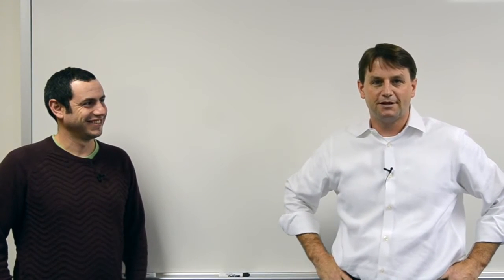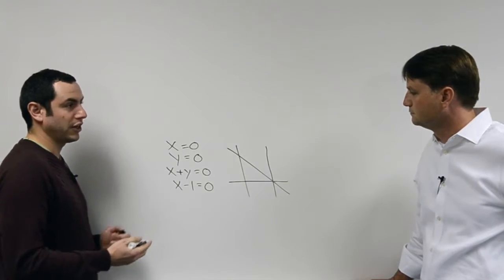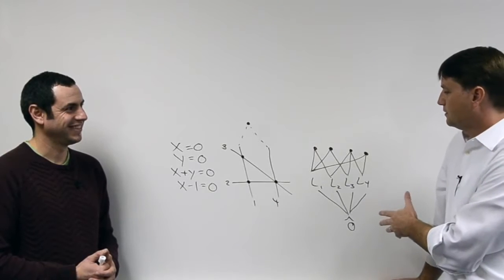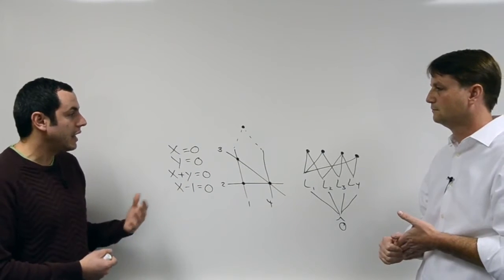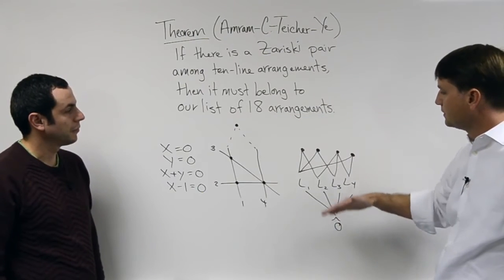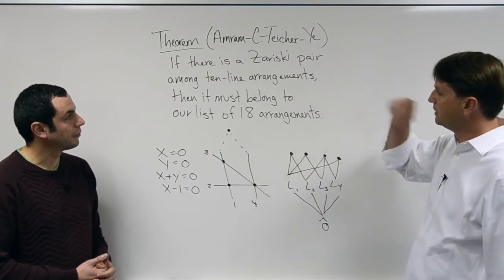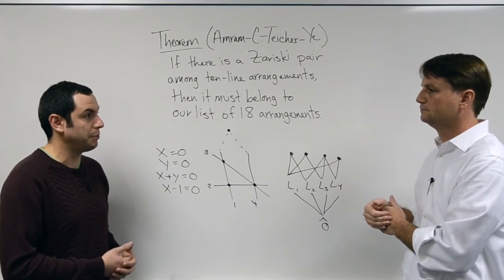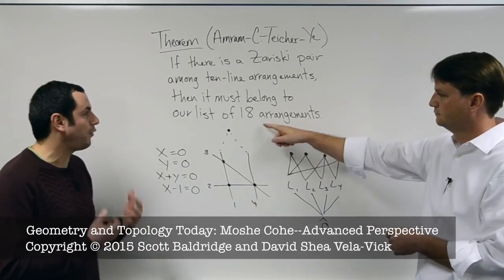Moshe Cohen: Moduli Spaces of Line Arrangements, Part 2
We continue our discussion with Moshe Cohen, but now at a graduate student level.

In this interview, Moshe explains the theorem he proved in the paper, “Moduli spaces of ten-line arrangements with double and triple points,” by Meirav Amram, Moshe Cohen, Mina Teicher, and Fei Ye. The paper was supported in part by the Minerva Foundation of Germany through the Emmy Noether Institute and the Oswald Veblen Fund of the Institute of Advanced Study in Princeton.

First year graduate students (and high school students who think they are potential math geniuses) can investigate some of the words talked about during this interview, including:

fundamental group
complex projective plane
line arrangements
intersection lattices
moduli spaces

If you enjoy what you see, please be sure to Like our Facebook page.